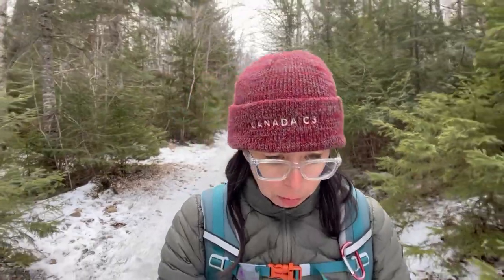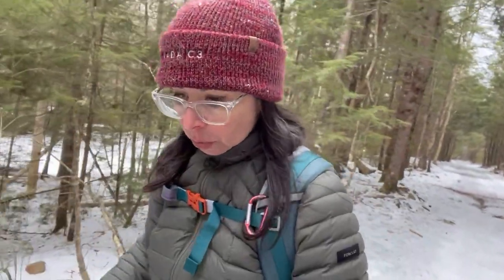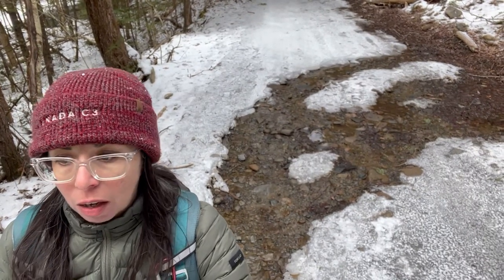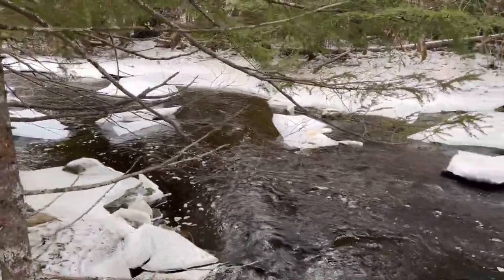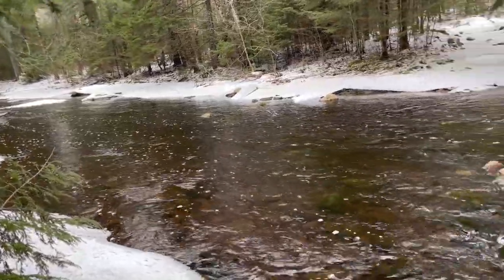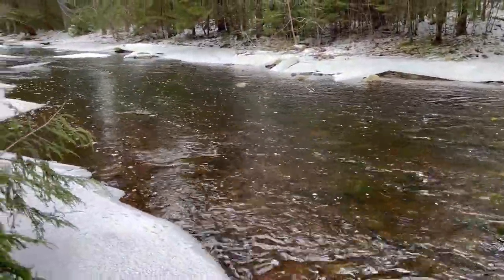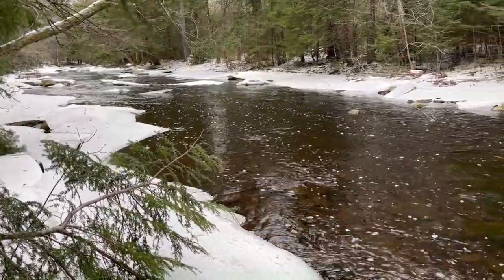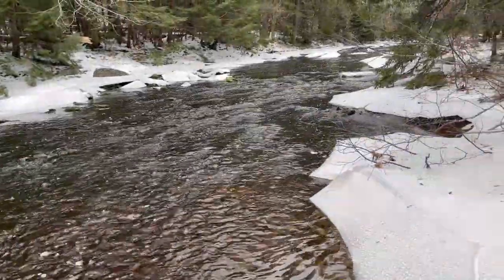Hiking up the West Brook. Winter walking in Nova Scotia.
In this video I take a walk up the West Brook of Porter's Lake, NS. I give winter hiking tips and I tell you about my favourite colour of water.

At 13:30 I talk about the beavers that live in the pond. You can see footage of them swimming up on me last summer, here: